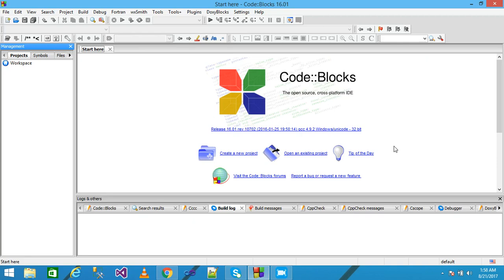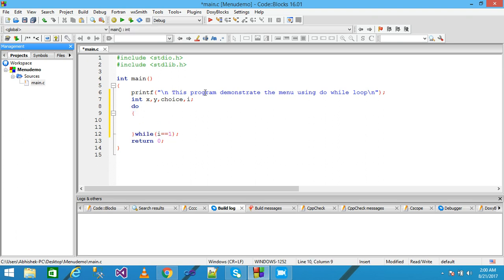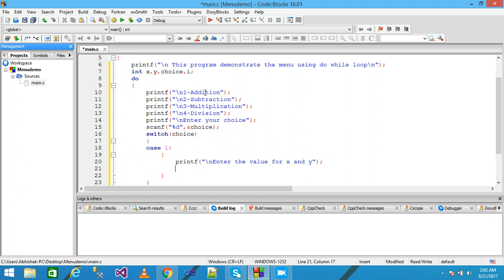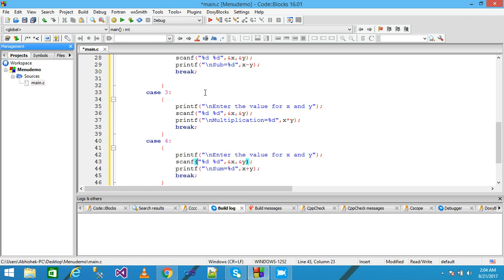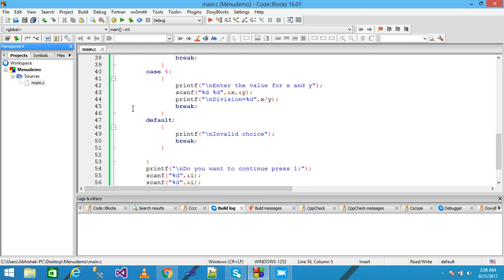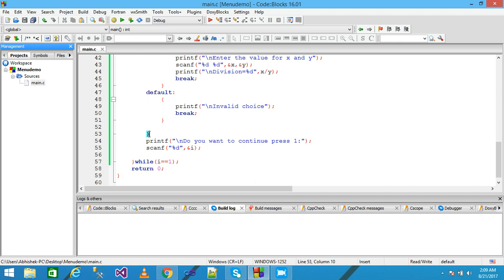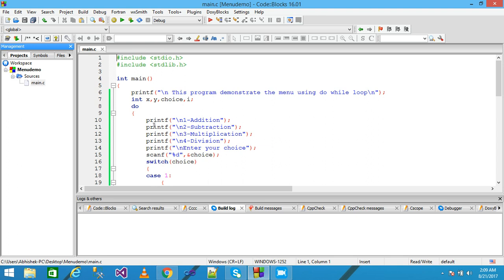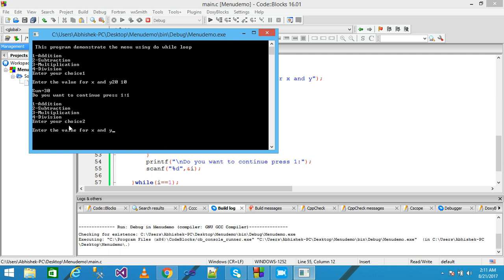menu using do while loop part- 82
In this video tutorial , I demonstrate the menu program using do while loop.